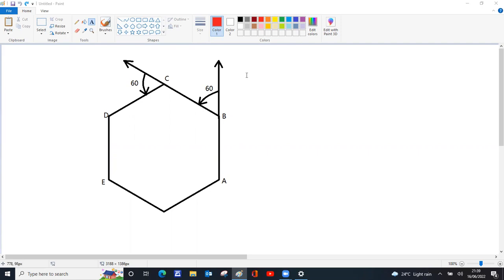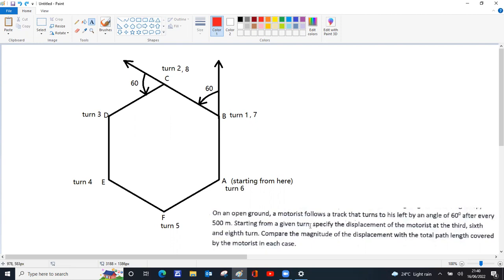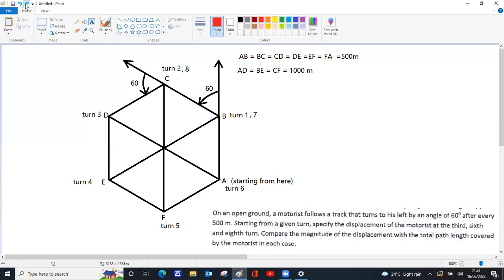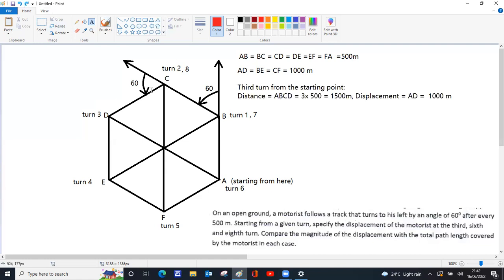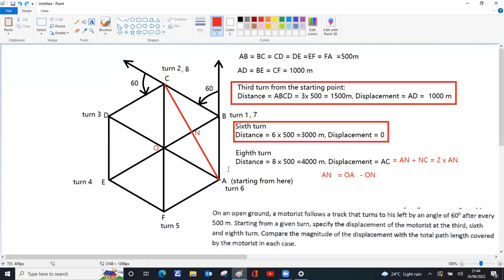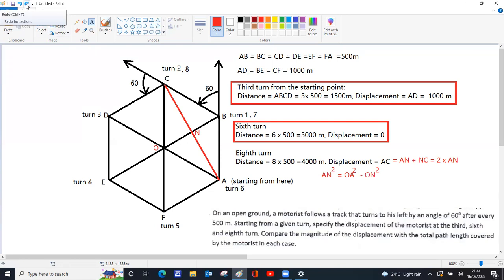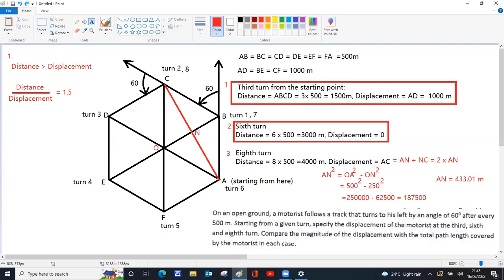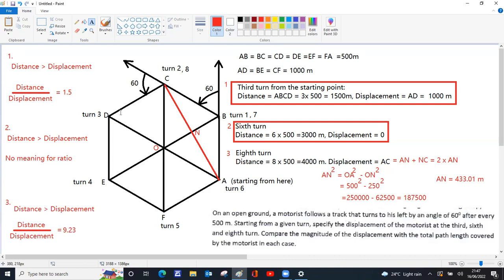GRADE XI MOTION IN STRAIGHT LINE DISTANCE AND DISPLACEMENT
On an open ground a motorist follows a track that turns to his left by an angle of 60 degrees on completing every 500m.Starting from a given turn calculate the distance & displacement at the third, sixth and eighth turn. Compare the values of distance with displacement in each case.